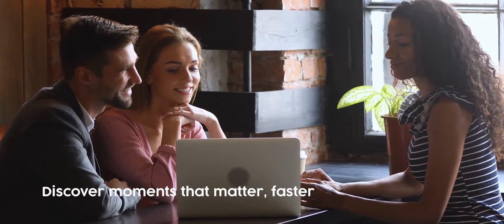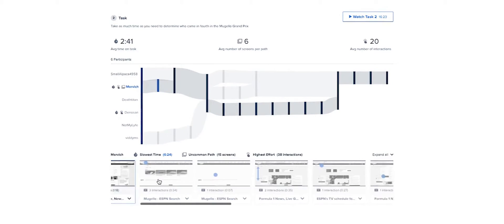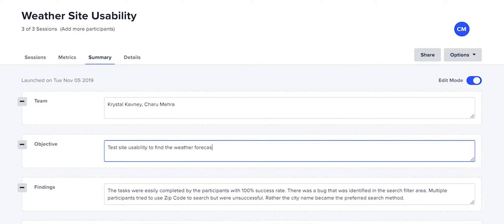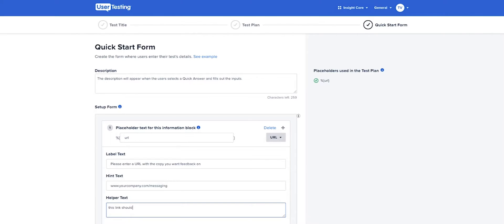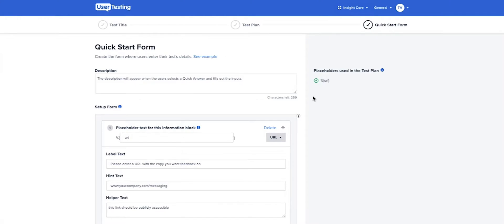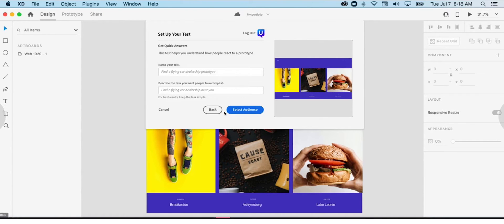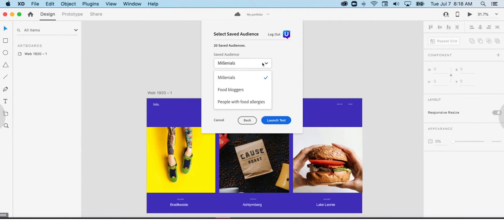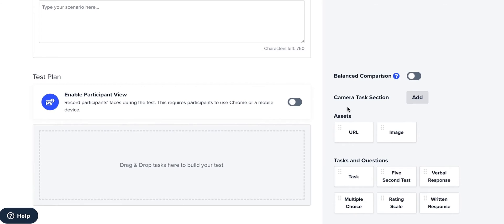UserTesting October 2020 product releases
With Interactive Path Flows, Quick Answer builder, Participant View, and more, companies can more quickly zero-in on the customer insights that matter most. Learn all about our latest product innovations